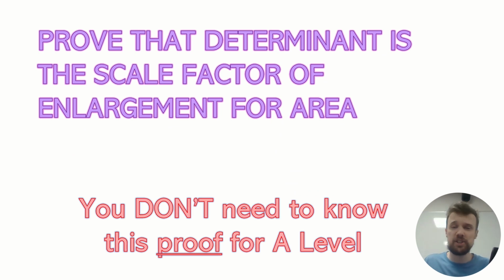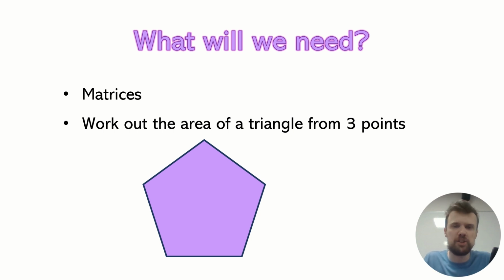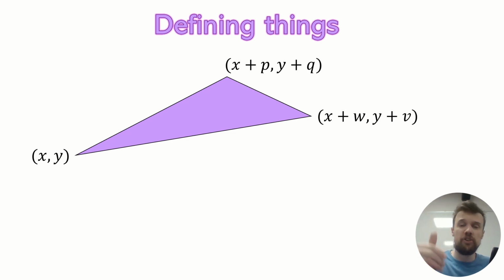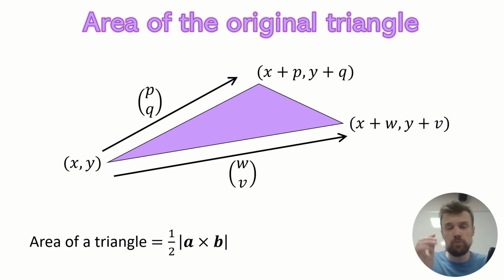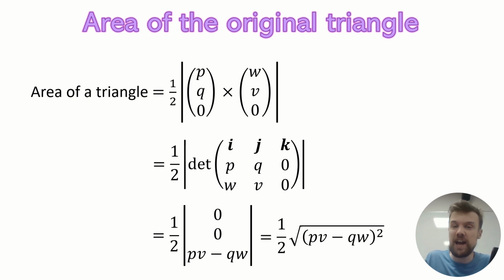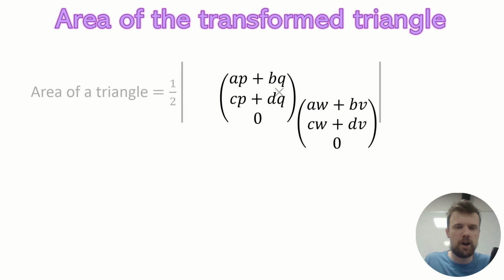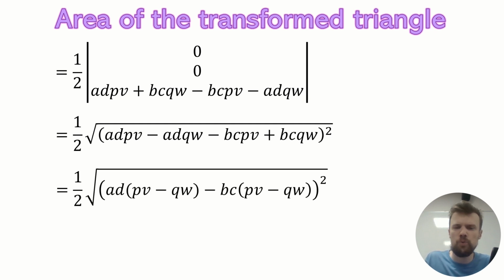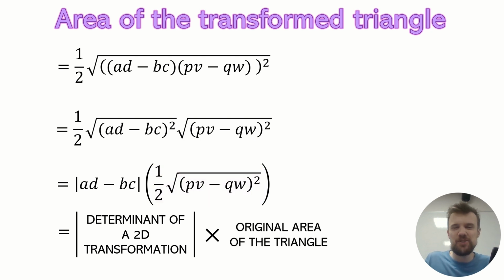Determinant as an Enlargement Scale Factor: Prove It! (Part 2)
How can we prove that the determinant of a matrix represents the scale factor of enlargement that a matrix transformation applies to a 2D shape?
The traditional way involves using a unit square, but we shall show an alternative to that today.